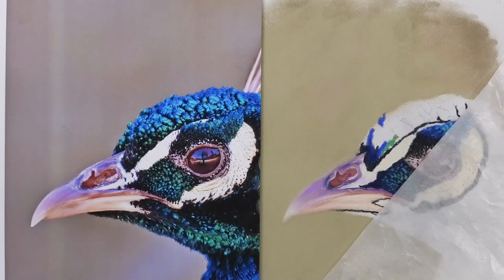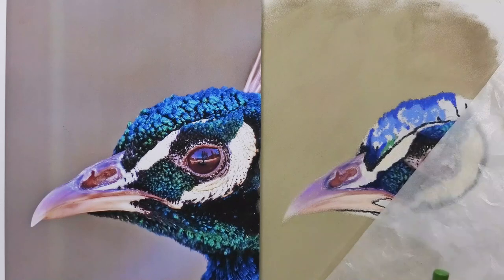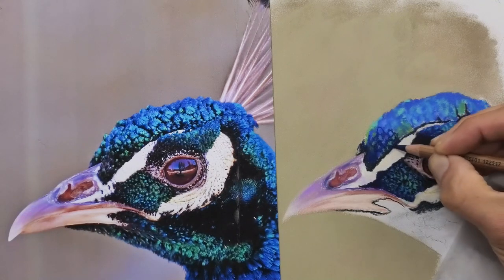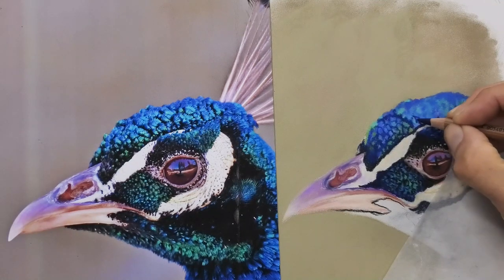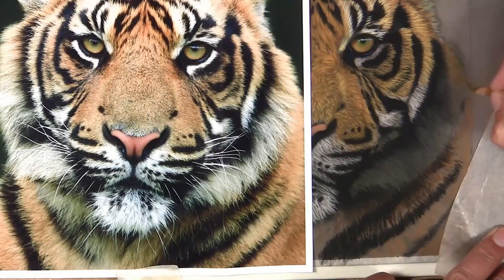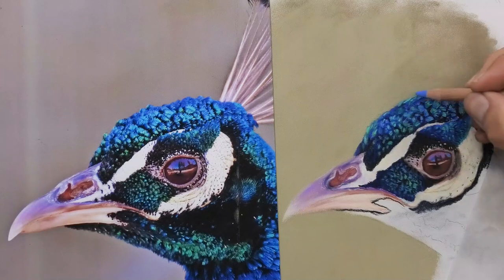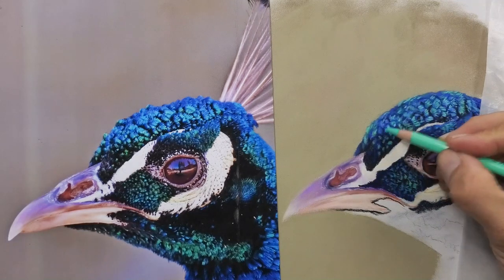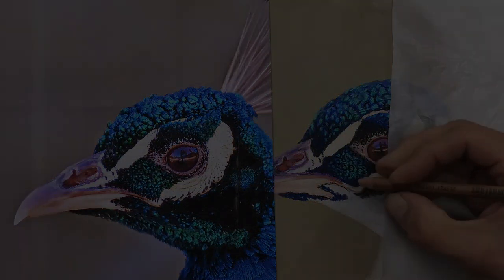Pastel Pencil Lesson Vibrant Feathers, Drawing a Bird! JasonMorgan.co.uk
Pastel Pencil Lesson Vibrant Feathers, drawing a bird.
my pastel lessons are from beginners, novice artists and advanced artists. there are hundreds of hours of pastel techniques and tips on my art channel.

supplies -